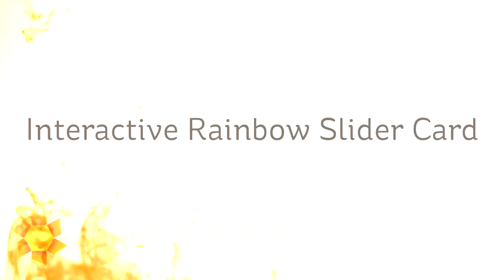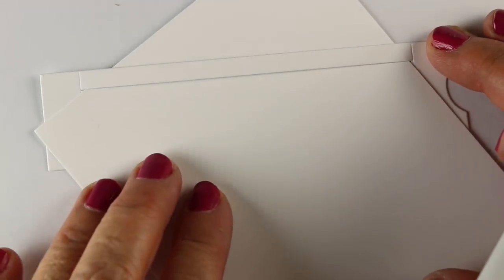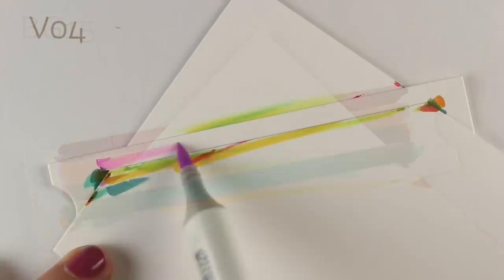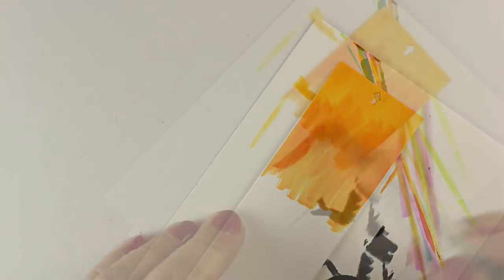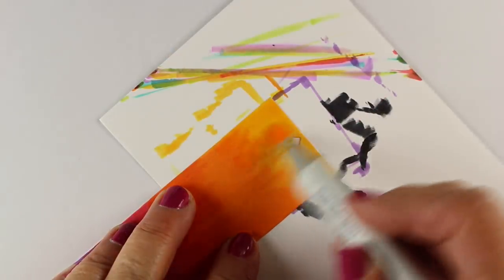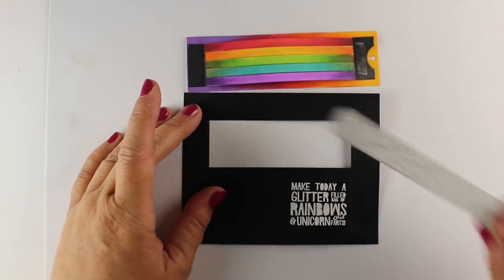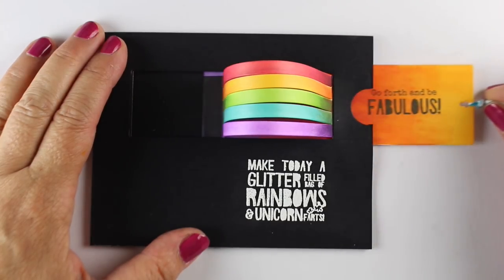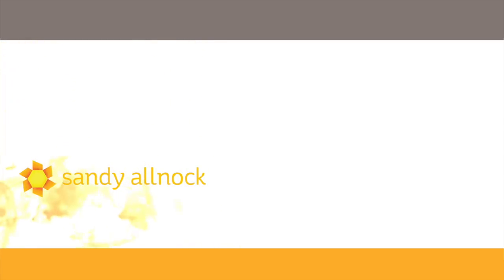Interactive Rainbow Slider Card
A fun fun fun rainbow that pops up from the card! Blog post with more info and pinnable images: